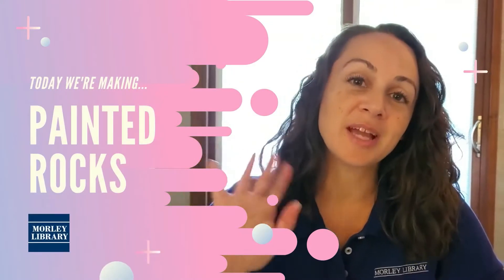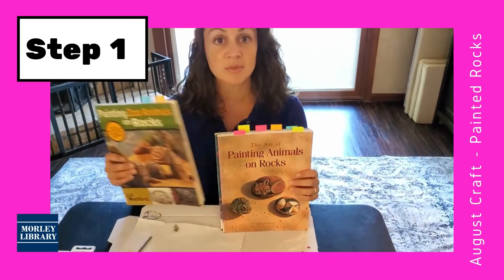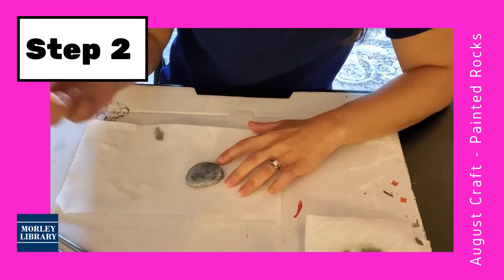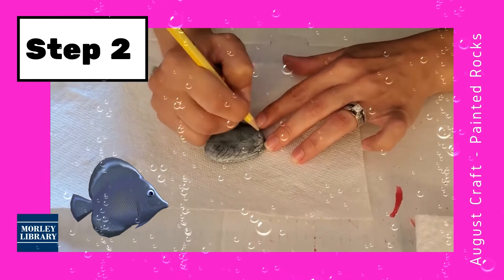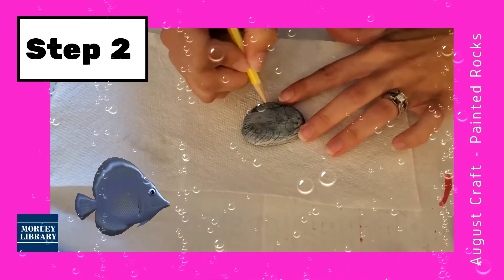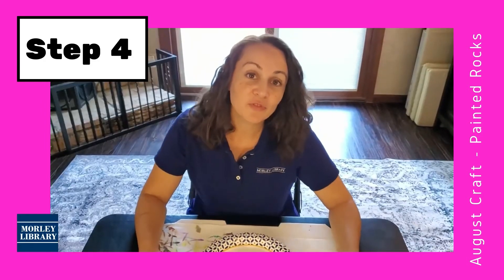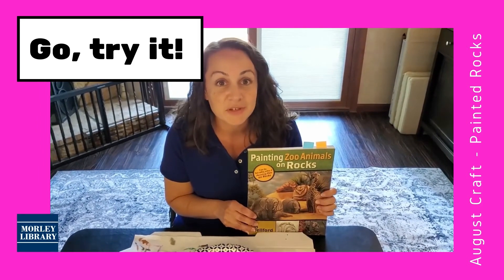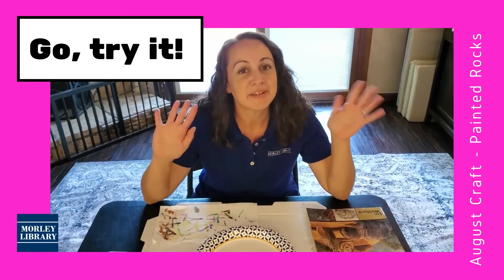August Craft of the Month with Renée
Renée is back with another Craft of the Month! Be sure to take a look at some of the books she suggests for this project!